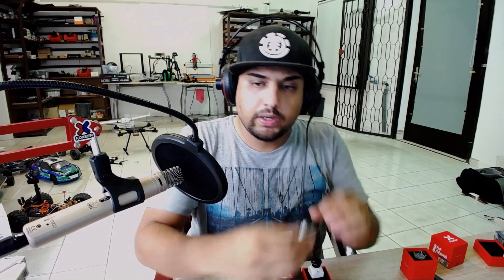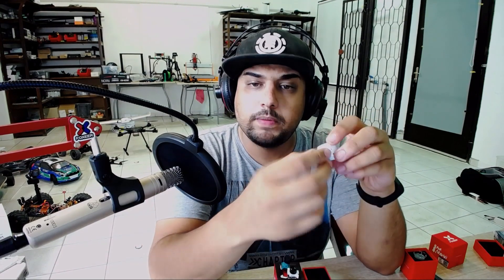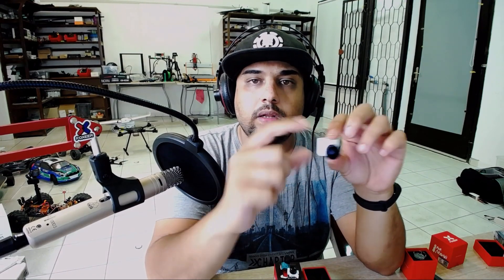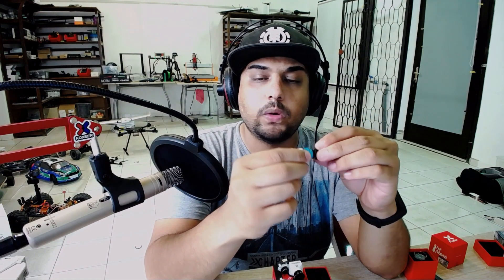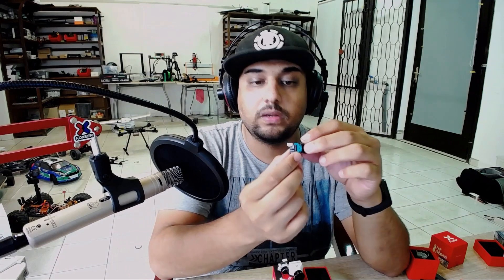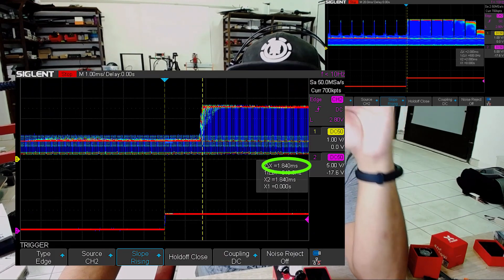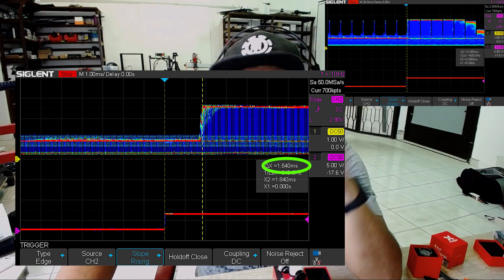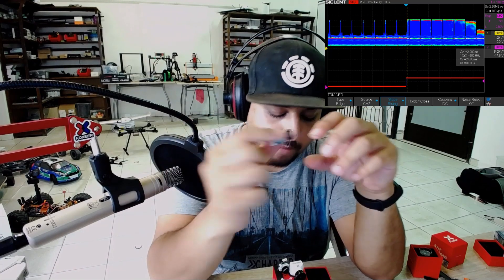Fastest Nano Camera // Foxeer Predator 4 nano, Foxeer Falker 2 Micro & Mini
25km Range on these awesome VTX's

ID:  dj2938hd298hflahsknckdfhsidufh9398